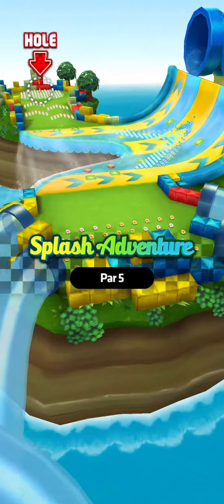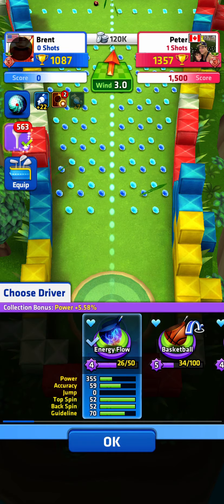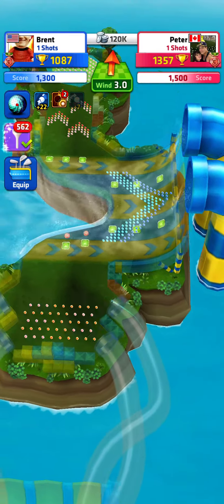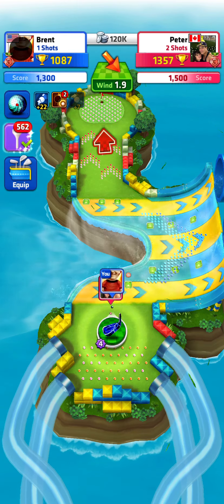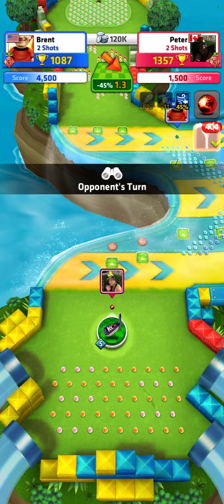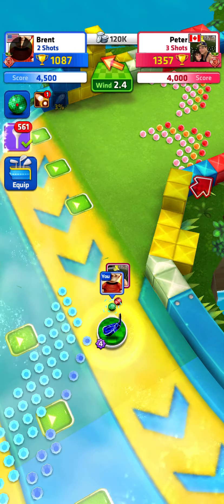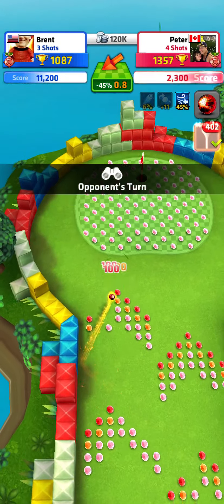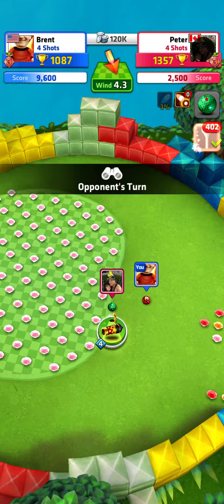Mini Golf King Splash Adventure Lv6 Emerald Defense Feb 2021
Hello,
Sometimes you need to use the Emerald for Defense and Offense.

I'm not the best at this YouTube thing but am working on it.
I've been playing this game for a few years, on my 2nd Now Saved Name due to phone crash.
My Team name is FL_Death_Metal .We've Restructured, try to join if a spot is open or check out
Mini Golf King - Multiplayer Game